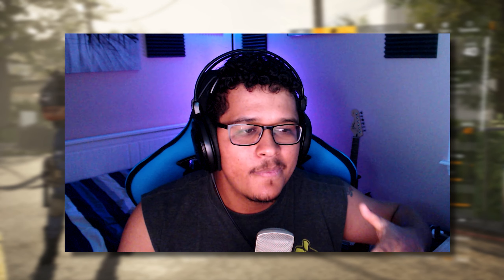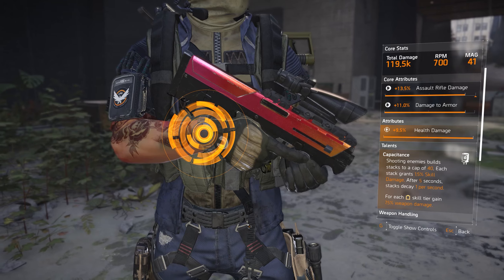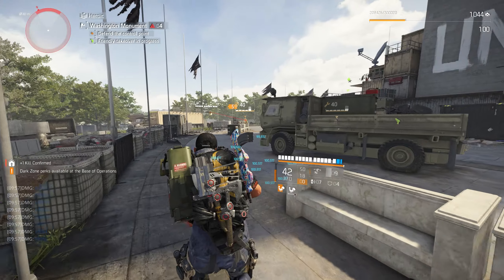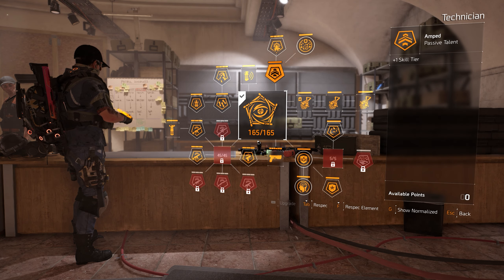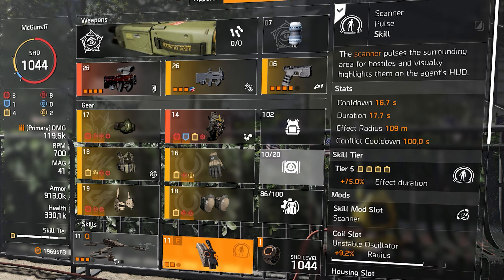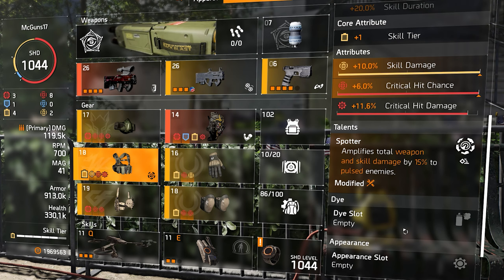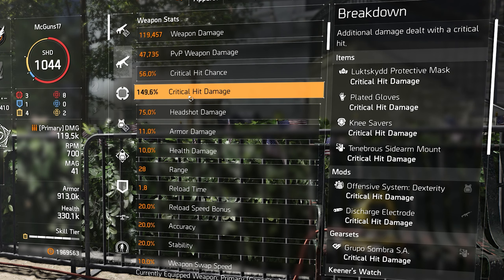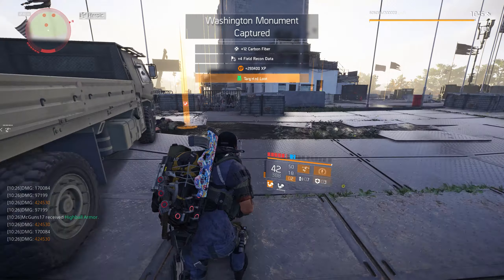The Division 2 | MY BEST HYBRID CAPACITOR BUILD | Best of both skills and weapon DPS build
The Division 2 | THIS DPS HYBRID BUILD IS INSANE - HAVE THE BEST OF BOTH IN ONE BUILD | TU9

The Division 2 | ADD TO YOUR BUILD *IMPERIAL DYNASTY* NEW EXOTIC HOLSTER IN WARLORDS OF NEW YORK

The Division 2 | HIGH DPS SMG PVE BUILD FOR SOLO OR GROUP PLAY | Insane Damage for Heroic Missions

The Division 2 | SOLO VS HEROIC CONTROL POINT & ROGUE AGENTS IN OPEN WORLD | Warlords of New York